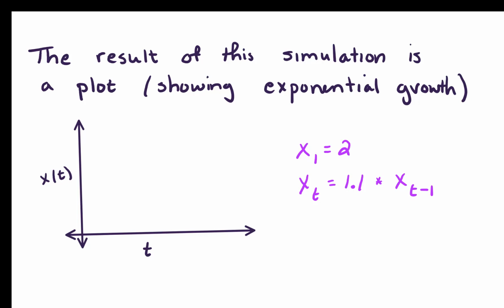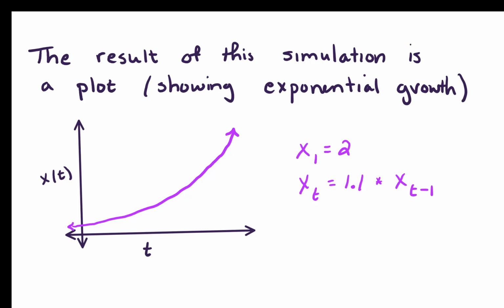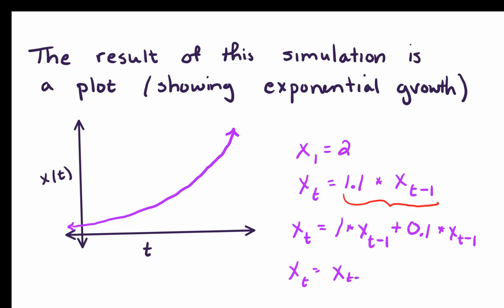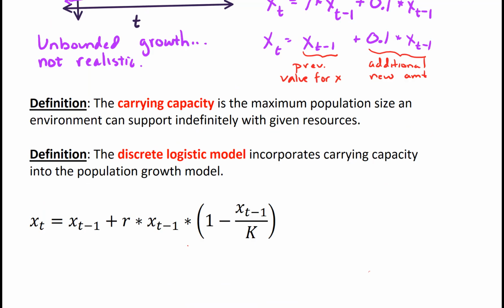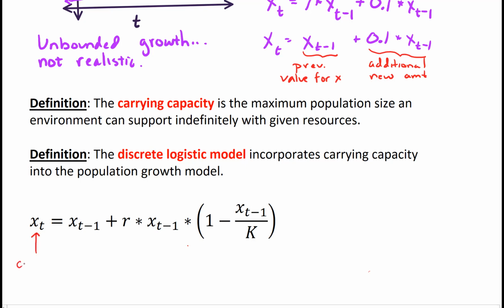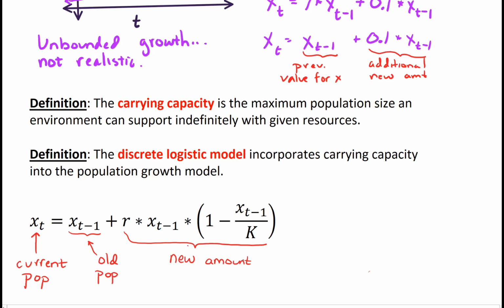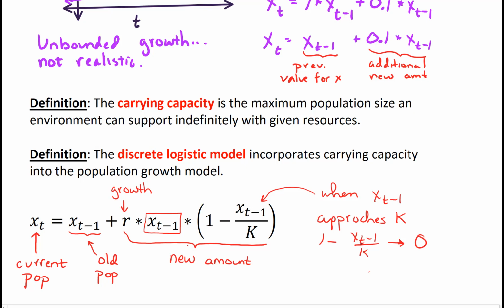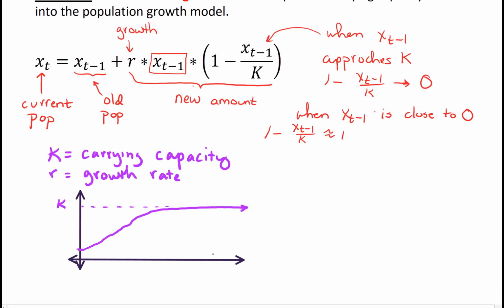Discrete logistic growth